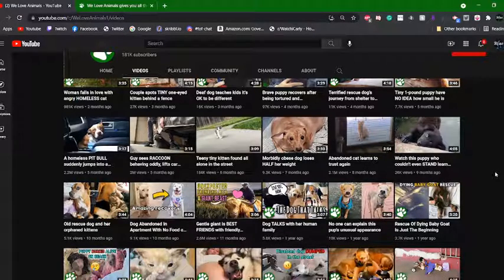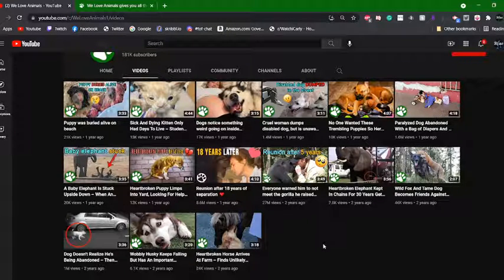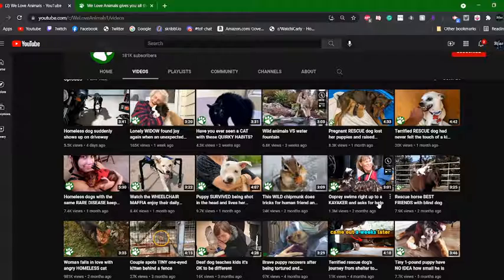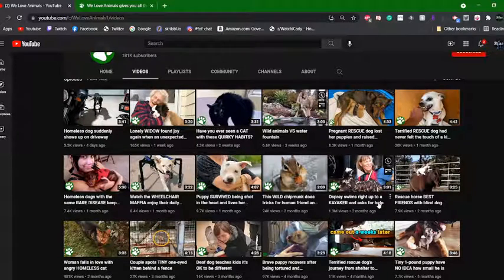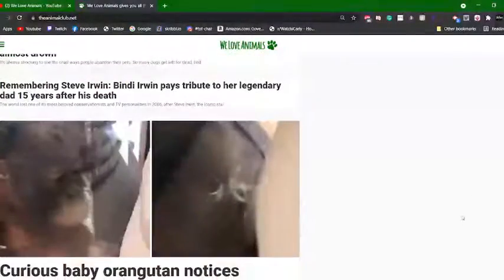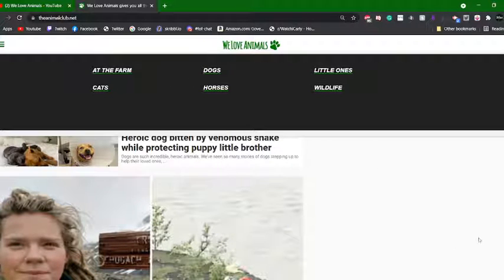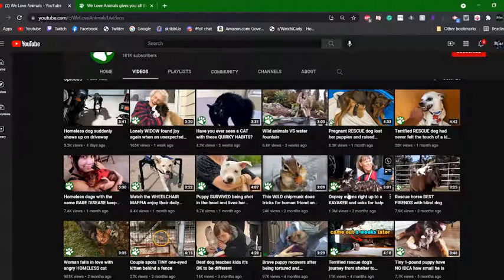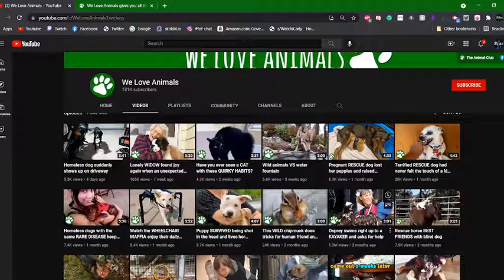This Needs To End